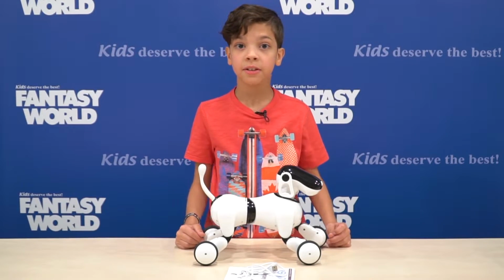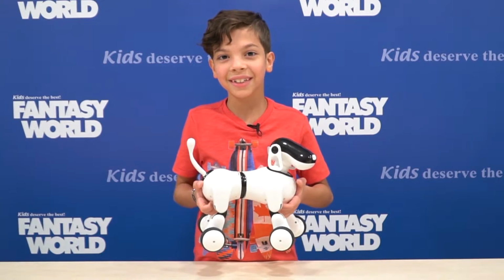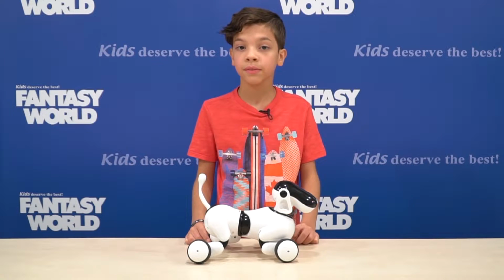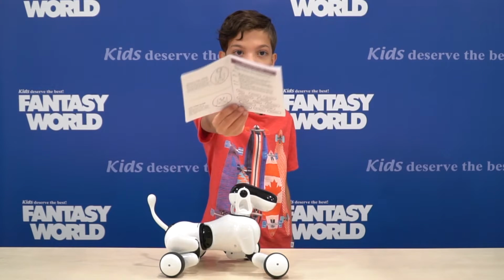Unboxing Gizmo the Smart Puppy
Unboxing the New Gizmo the smart puppy  by the amazing Abdulaziz at Fantasy World.

Gizmo can always be your best
friend, find out more on how to
make him a friendly dog!